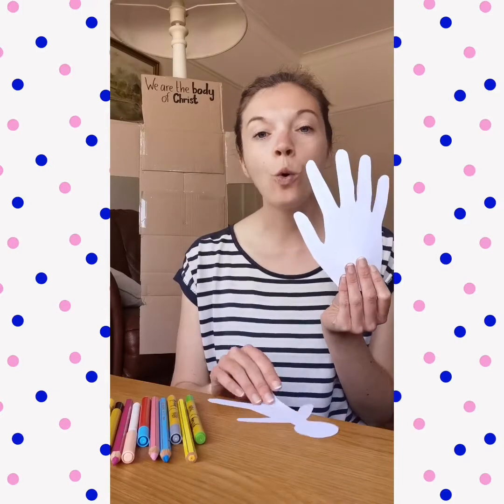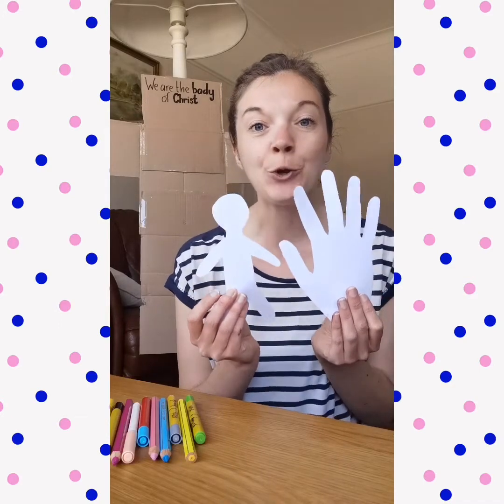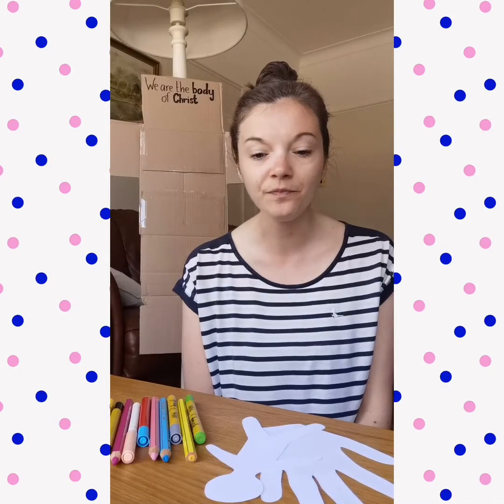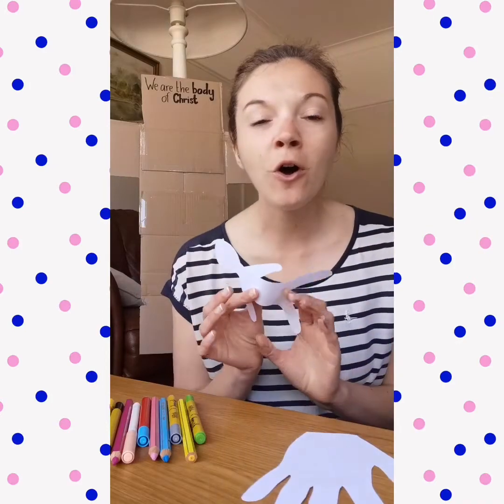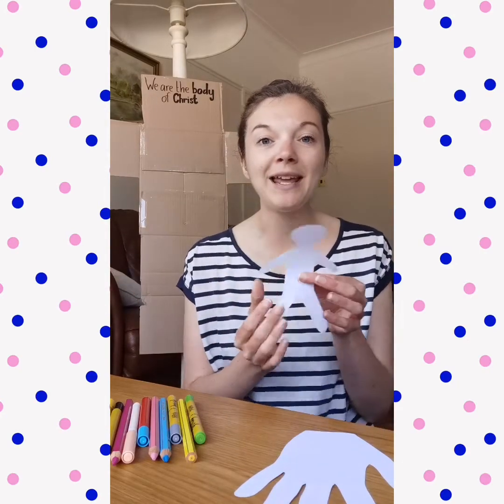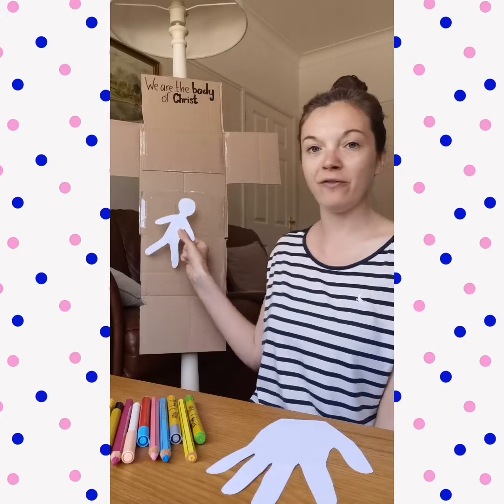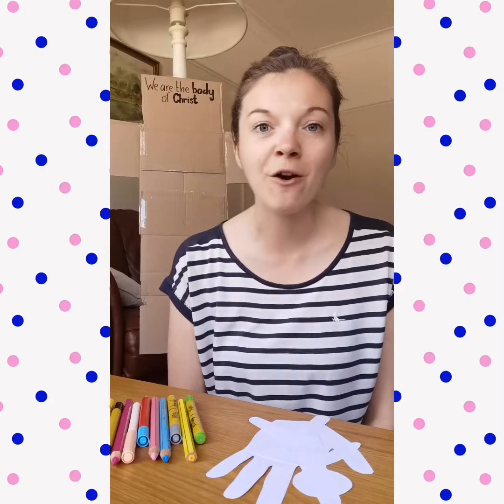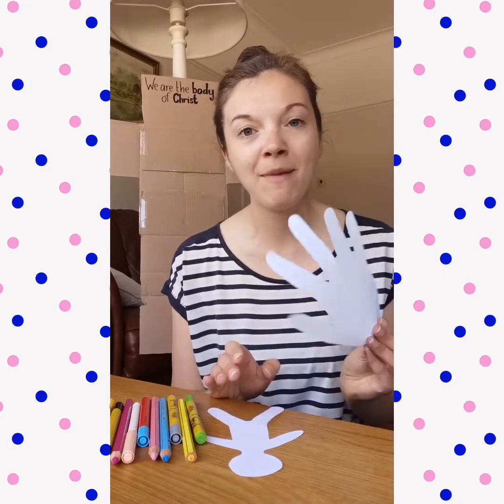JIGSAW Curriculum Year2Unit9 Family Activity - The Body of Christ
A Family craft/prayer activity  for JIGSAW Curriculum Year2 Unit9 Lesson 2 - The Body of Christ
Resources Required: paper, cut out of hand and person, a large cross cut out, pens, markers and colouring materials.